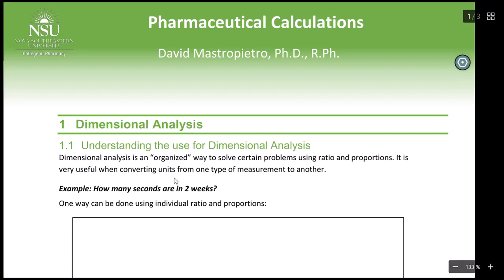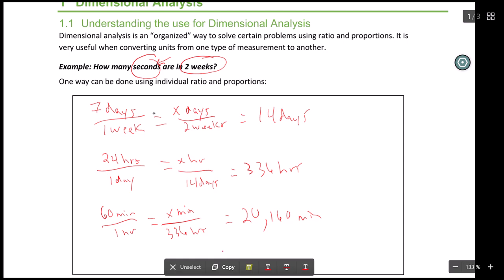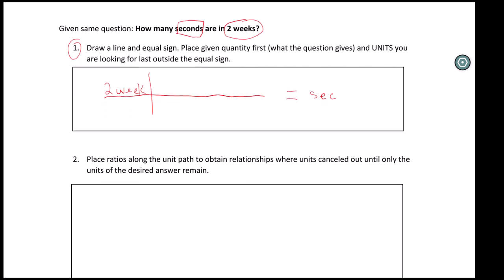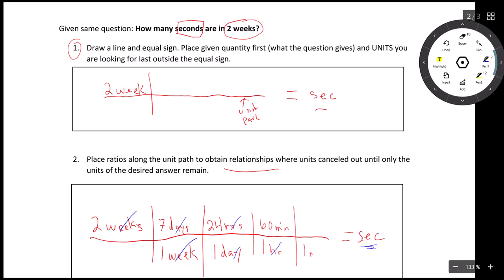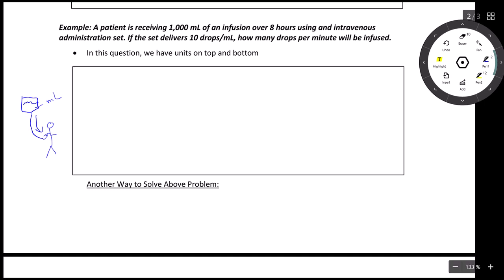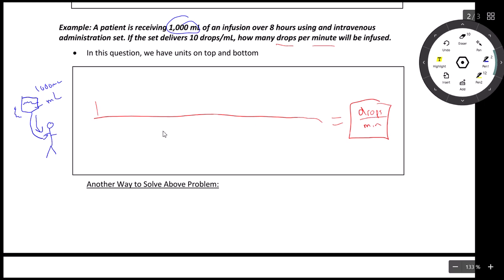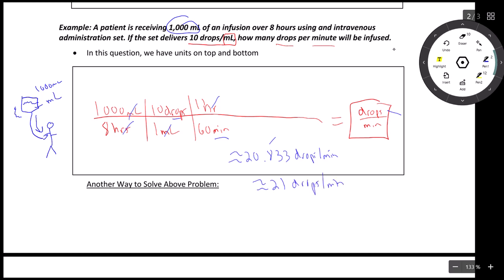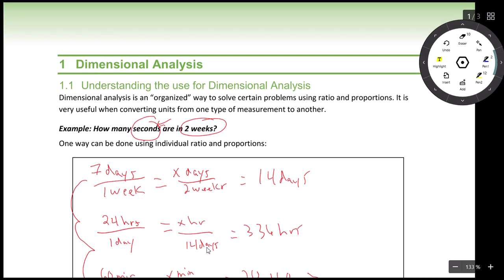Mastering Pharmacy Calculations with Dimensional Analysis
Understanding Dimensional Analysis: I'll start by unraveling the concept of Dimensional Analysis and why some choose it as a method for solving complex pharmacy math problems.